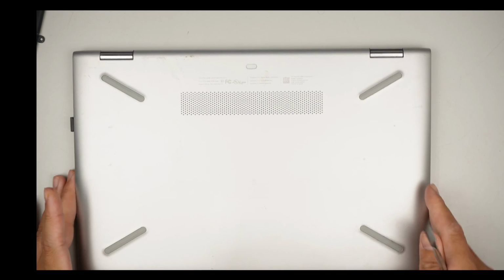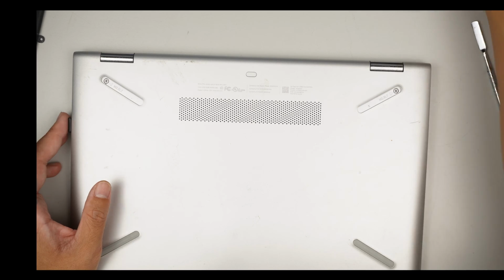How to Change Your HP Laptop 14 Swollen Battery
When your laptop is not holding charge, more likely is coming from the battery.

If your touchpad feels swollen or lump, most likely the battery is pushing from inside out.

The model for this is:
- HP x360
- HP 14-ba253ci

Where to buy battery replacement BK03XL battery ?
Or try Ebay if Amazon does not ship.

Where to buy thermal pad ?

Where to get DDR4 Laptop RAM ?